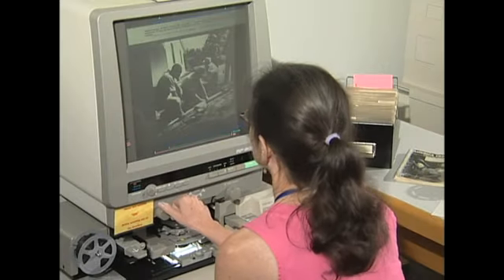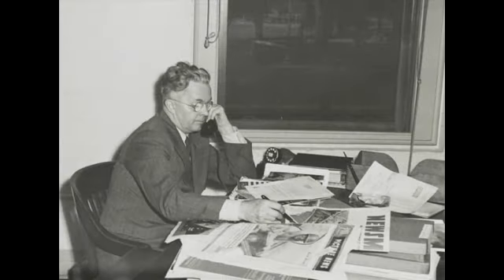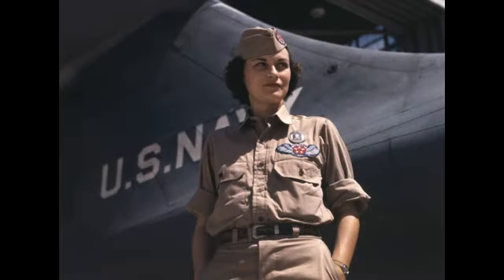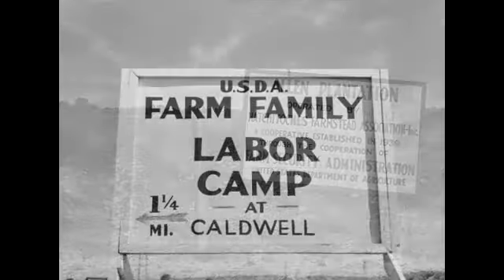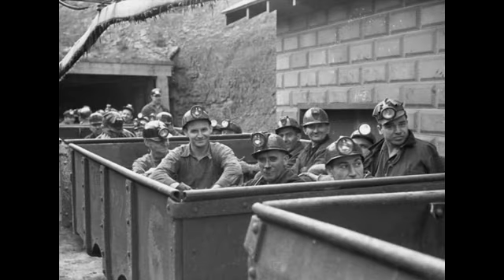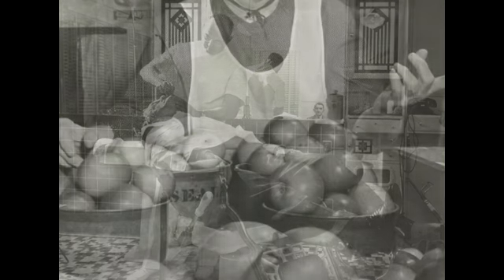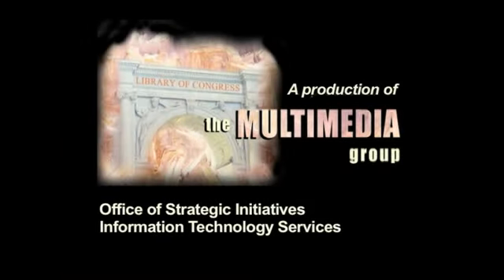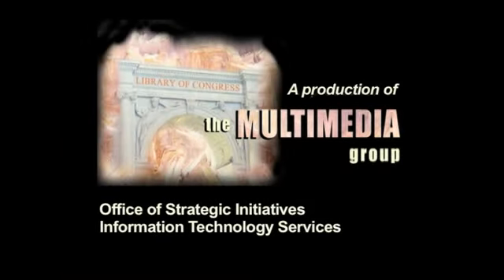About the FSA Collection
Description of the Farm Security Administration-Office of War Information (FSA-OWI) Photograph Collection at the Library of Congress.  History of the New Deal photographic unit and its creation of documentary images from 1935 to 1943, which portray scenes of the Great Depression, farms and small town life, and the buildup of American industry for World War II.